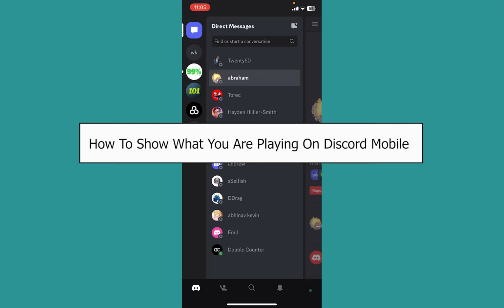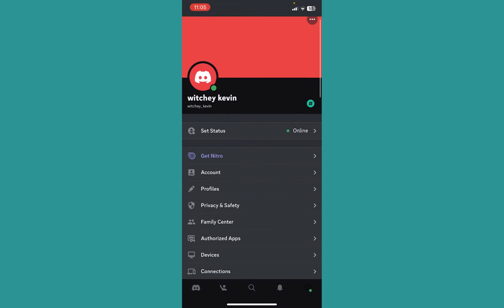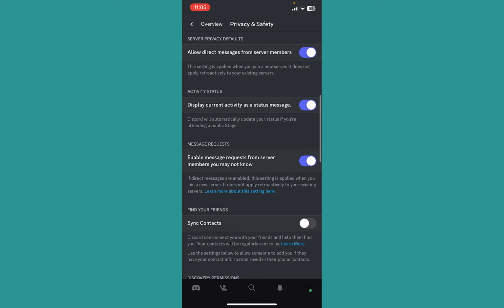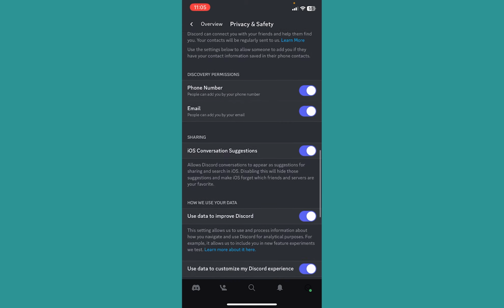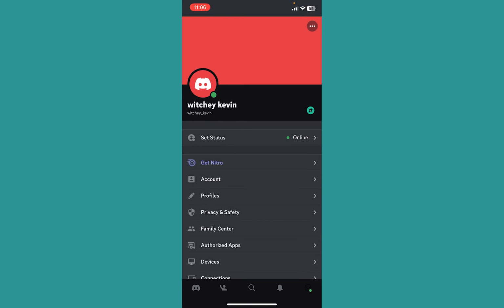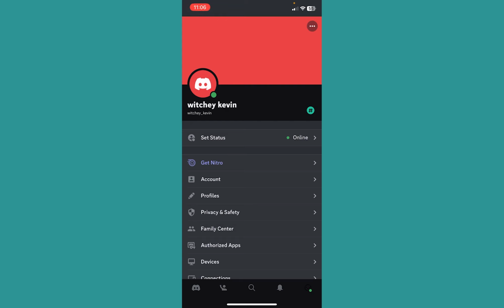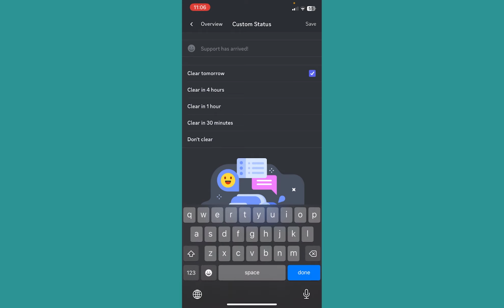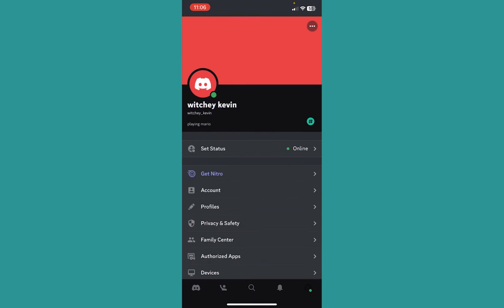How to Show What You're Playing on Discord Mobile (EASY!)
This video walks you through the step by step process of how to Show What You're Playing on Discord Mobile. Watch the video till the end and learn the steps in detail.